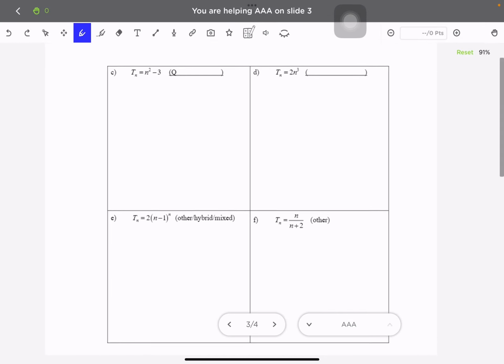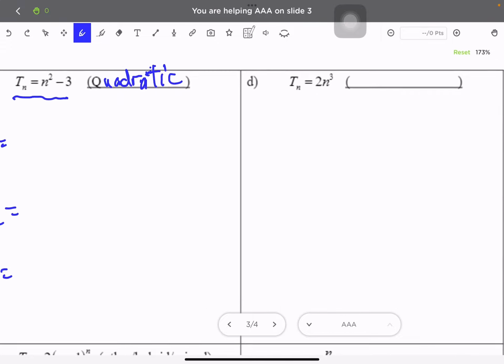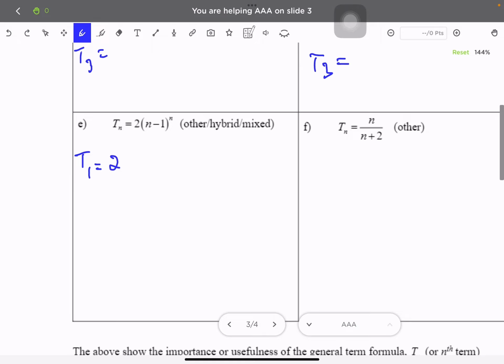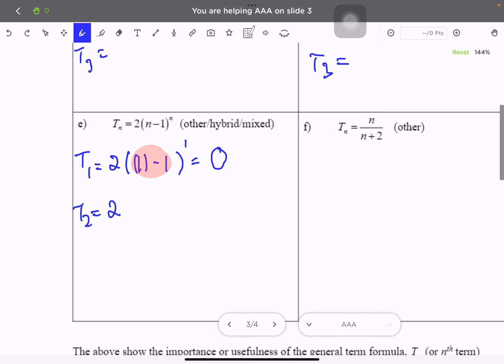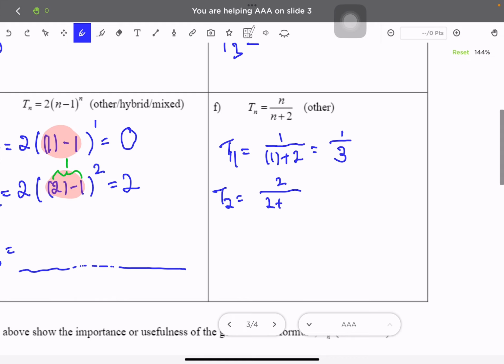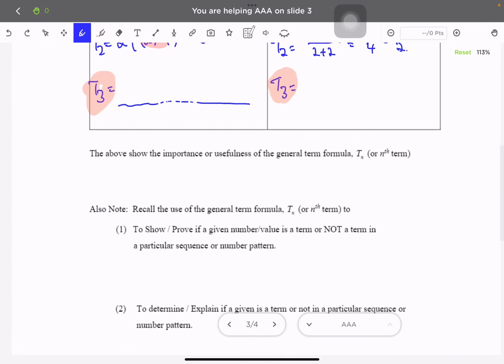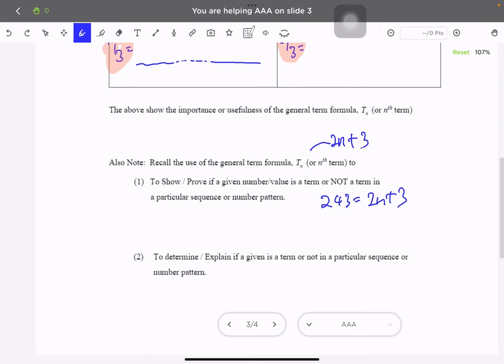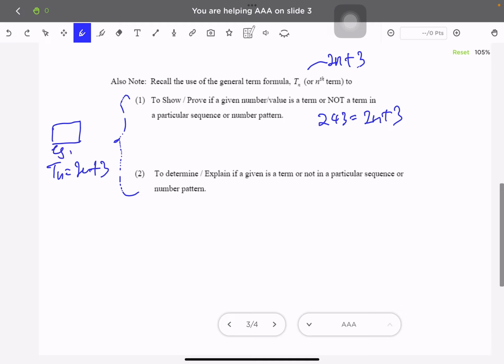[4.2] slide 3